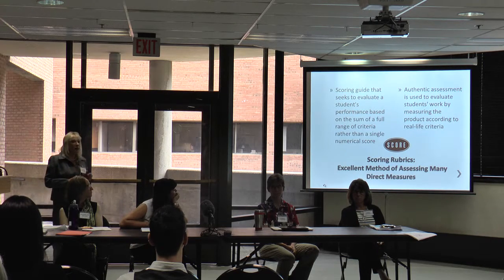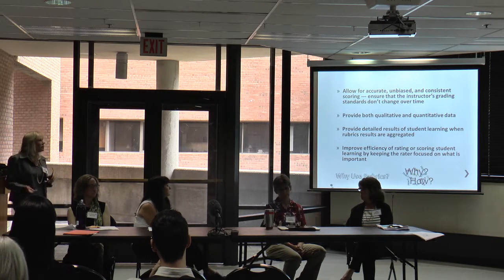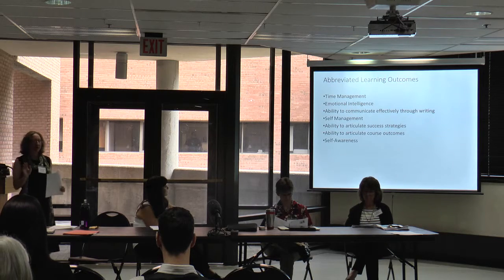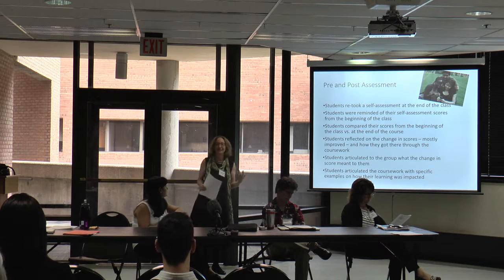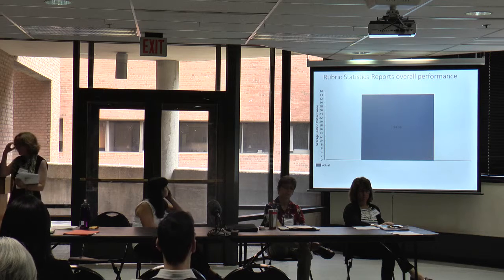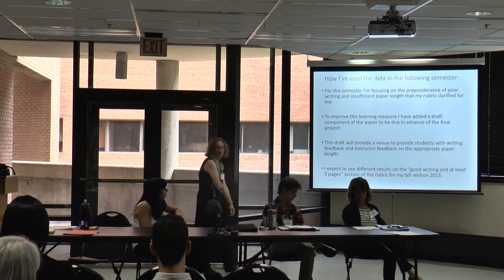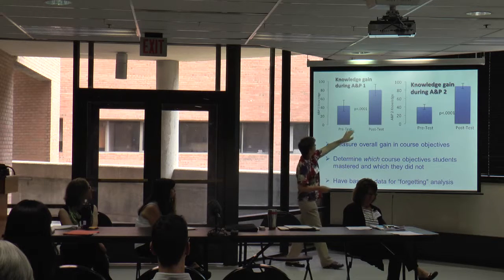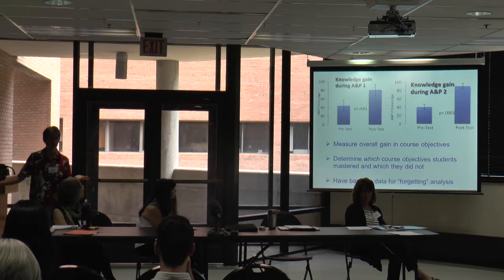Using Direct Measures to Assess Student Learning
The second annual Provost's Teaching and Learning Symposium  held on Friday, September 25, 2015 from 9:00 a.m. - 2:00 p.m. in the University Center (and assorted rooms).  This symposium, part of the Hrabowski Innovation Fund initiative, will bring together UMBC faculty and staff to discuss ways to promote and explore student learning through pedagogical innovation and assessment.